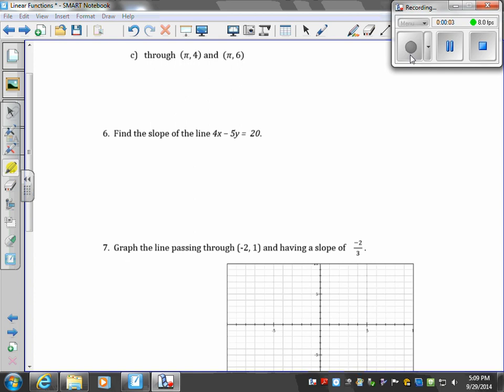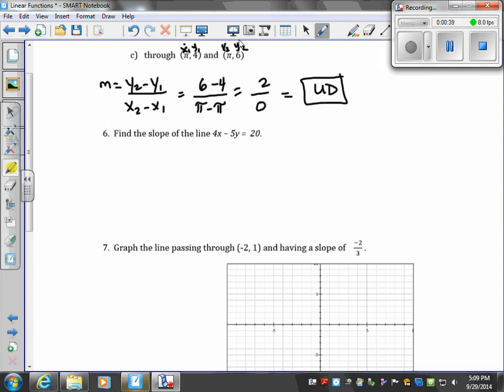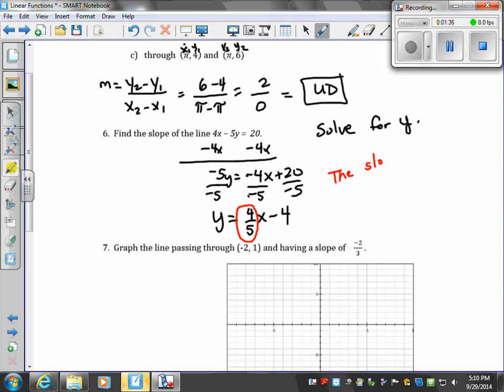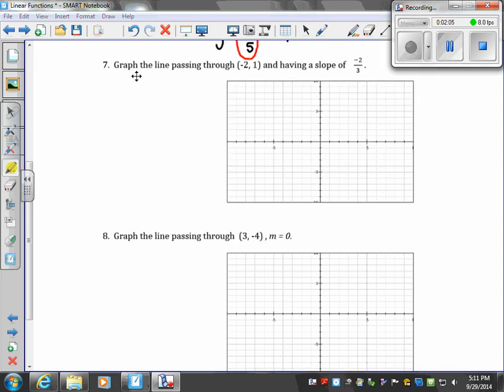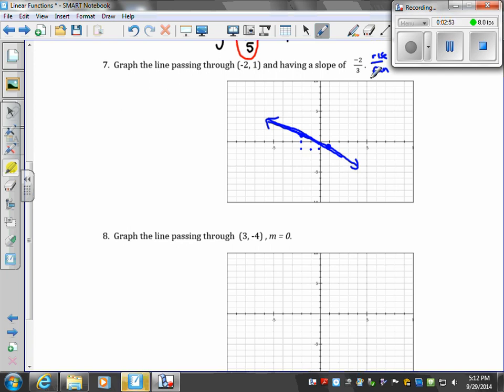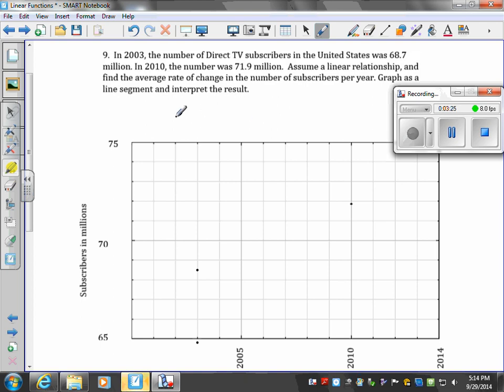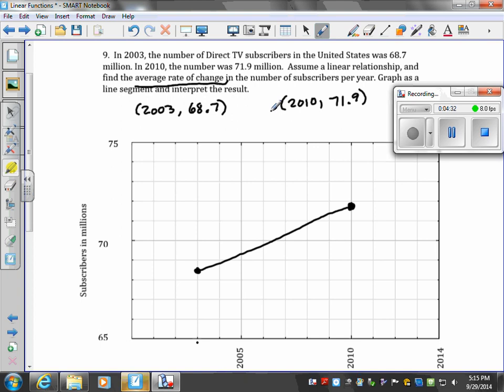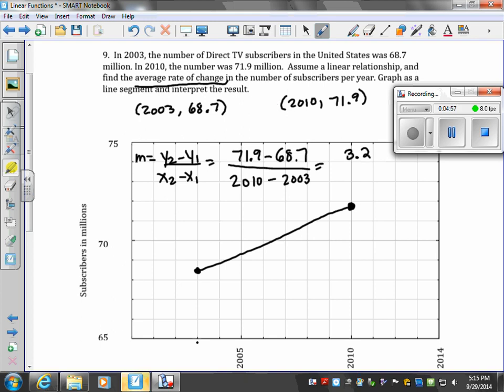Linear Functions Part 2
linear functions, standard form, graphing using intercepts, slope, rise over run, college algebra video